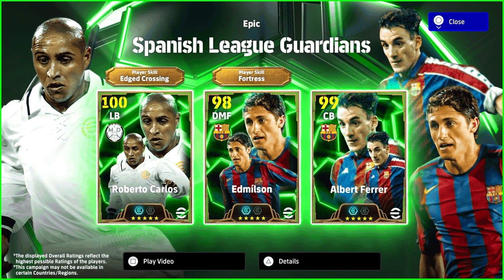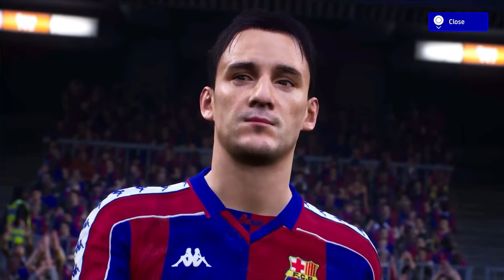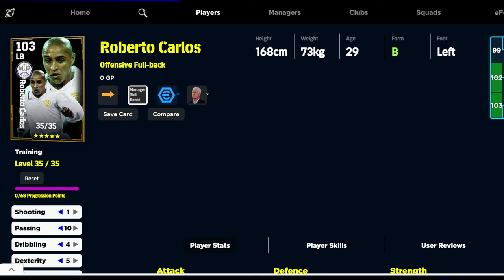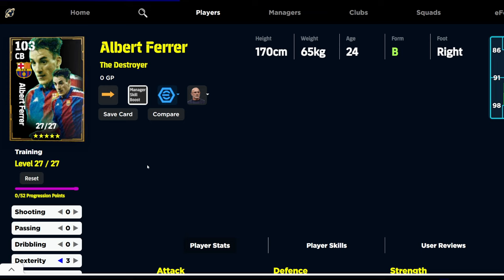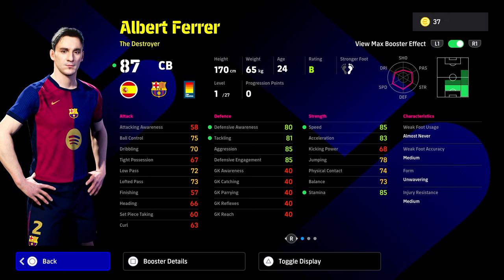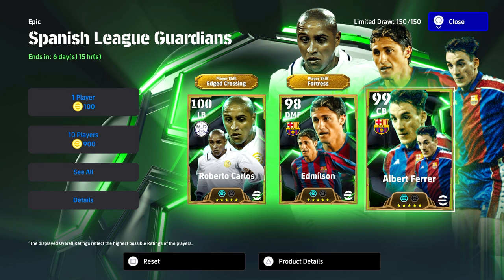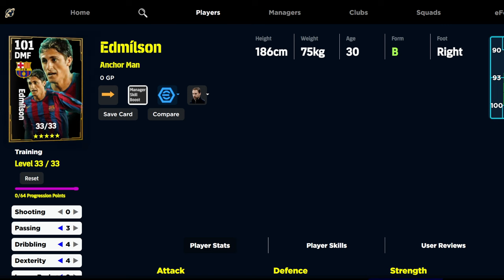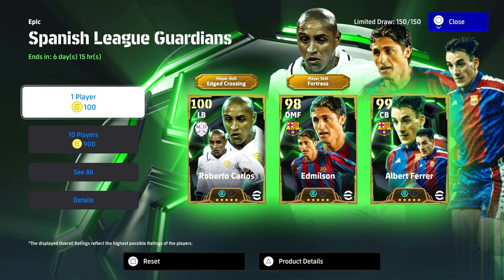EPIC BOOSTERS REVIEW & BUILDS | CARLOS, FERRER, EDMILSON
Edged crossing Carlos, Ferrer and Fortress Edmilson join the eFootball double boosters in dream team.